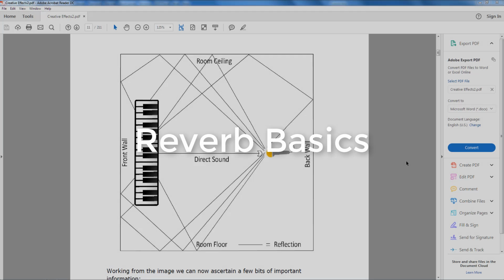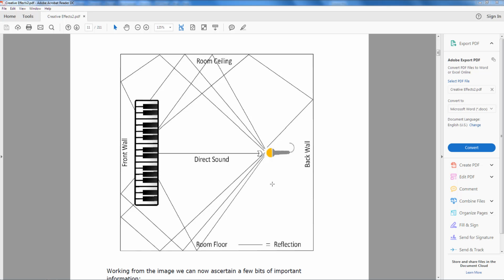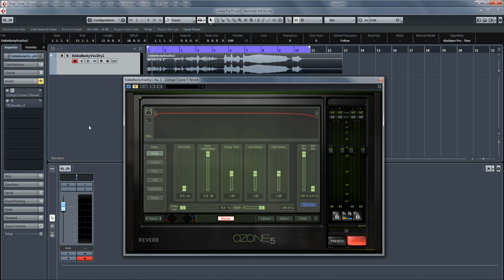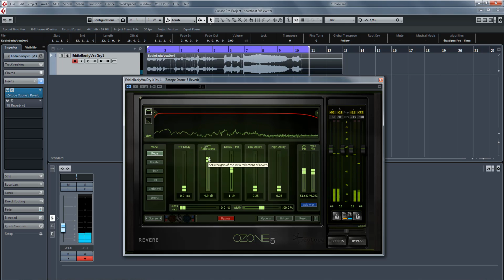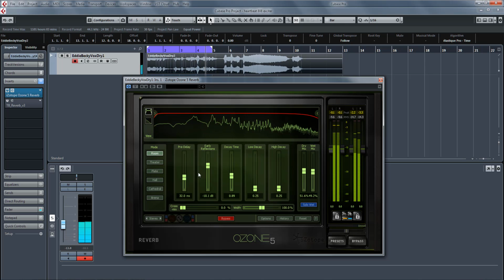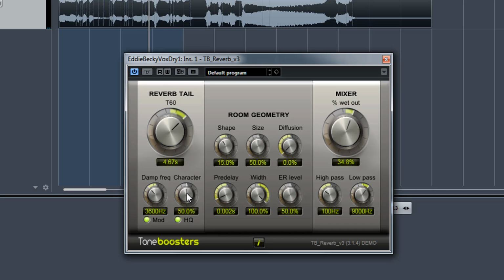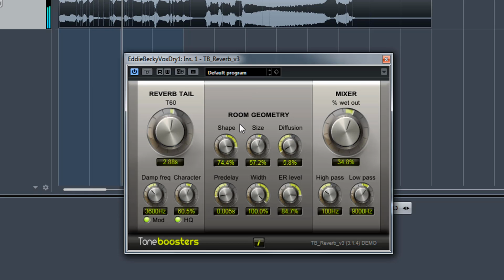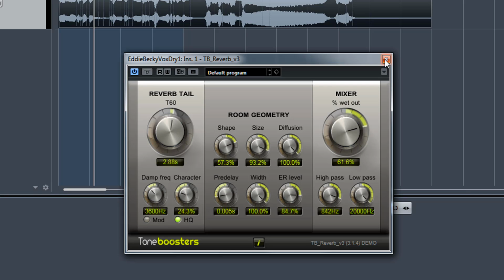WHAT IS: Reverb and how do you use it?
Eddie covers the subject of Reverb, the most important effect of all! What is it and how to use it.